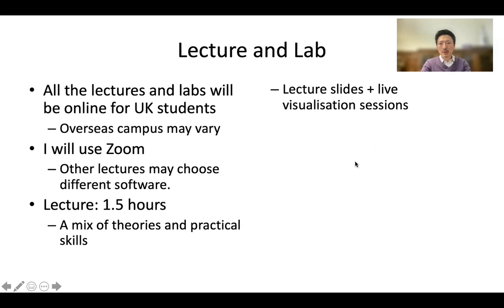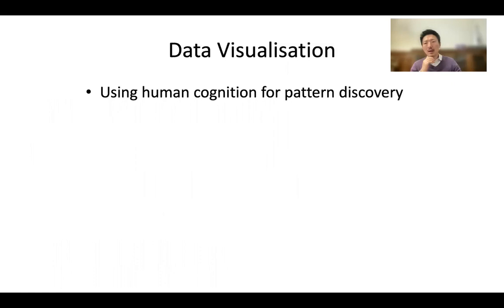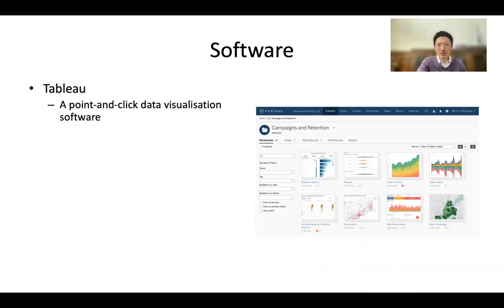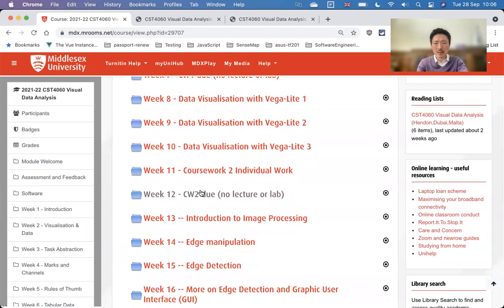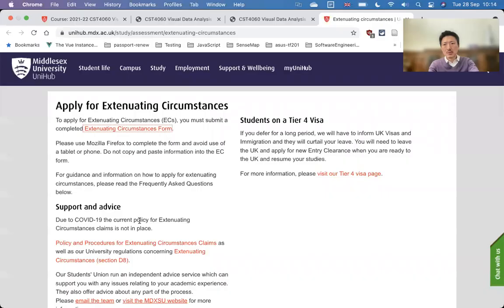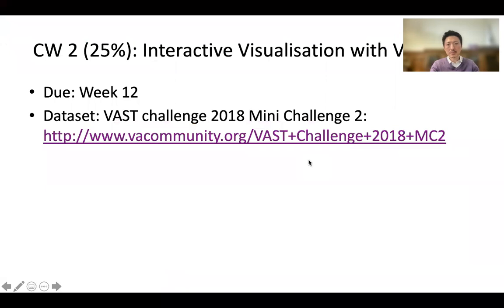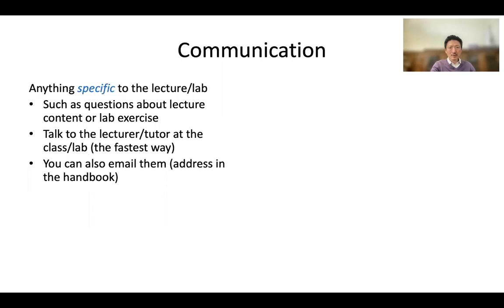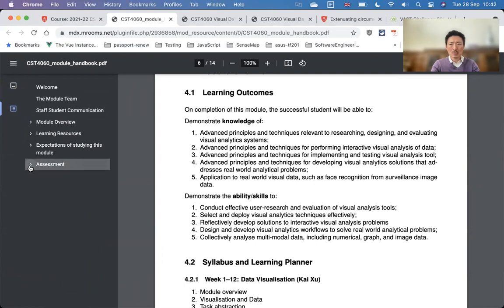CST4060 - 2021 Sep - 01 - Overview